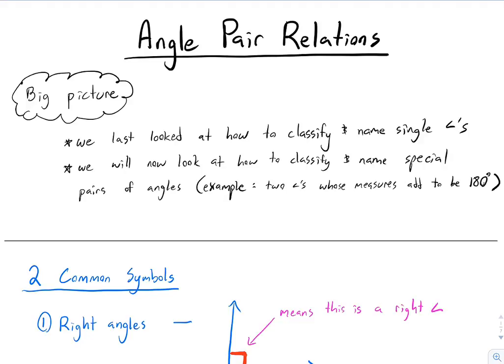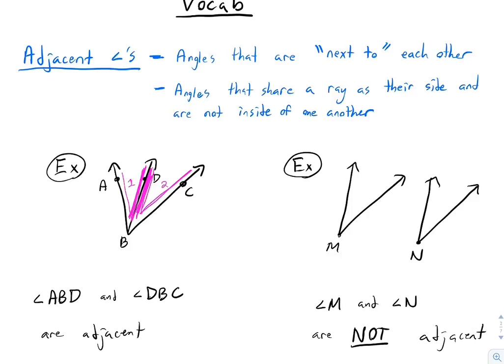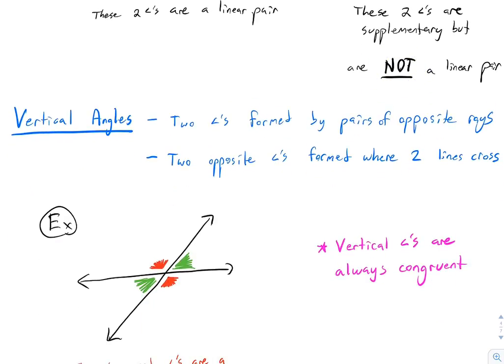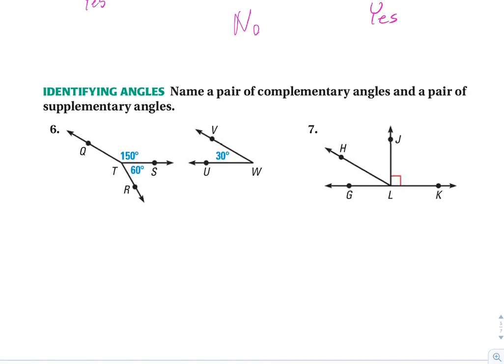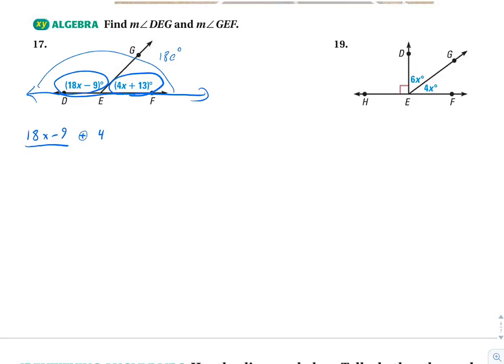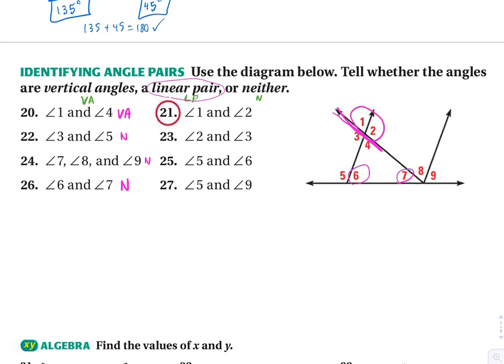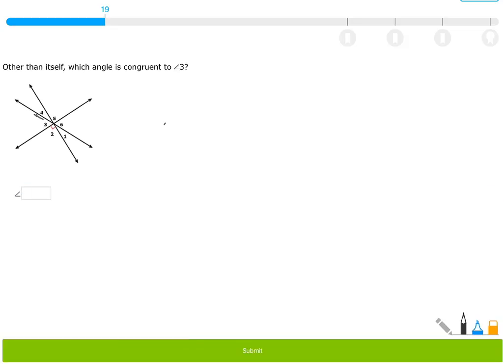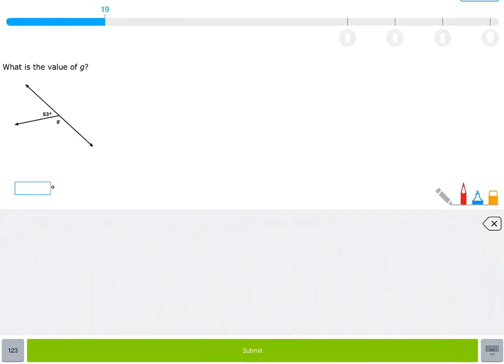0105 - Angle Pair Relationships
In the previous video, we looked at how to classify and name single angles. In this video we look at the relationships between pairs of angles. Specifically we look at pairs of adjacent angles, complimentary angles, supplementary angles and vertical angles. We also look at linear pairs of angles (supplementary and adjacent). I then walk through a lot of examples as slowly and clearly as possible.